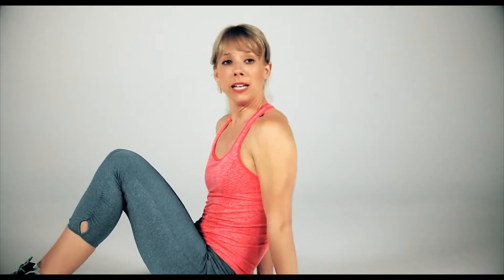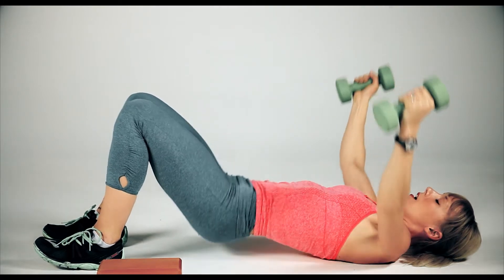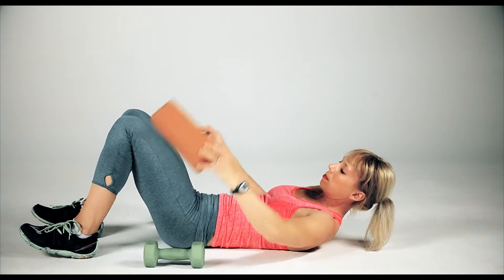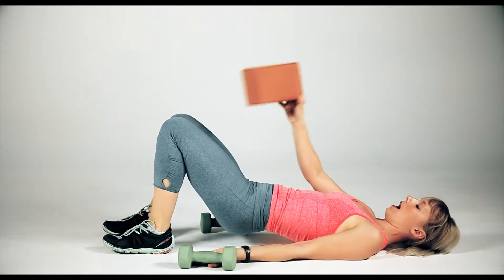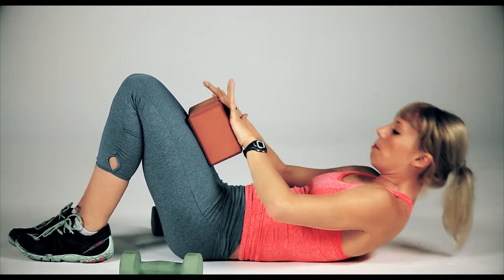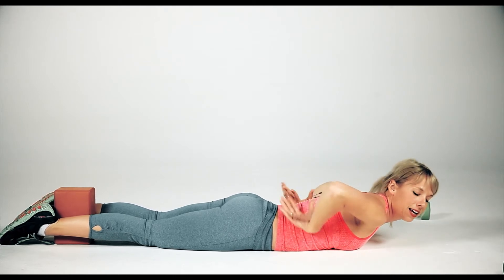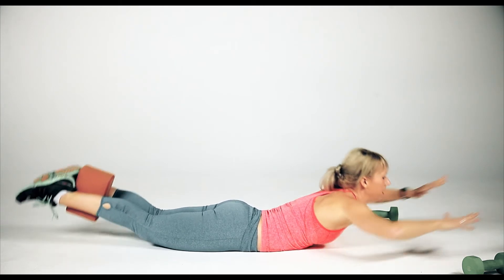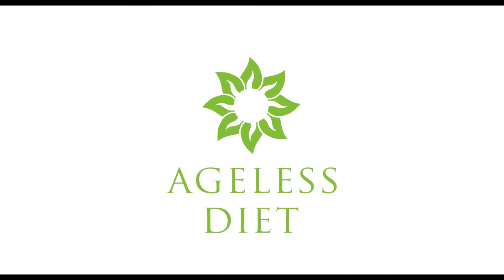Ageless Fitness : Full Body Floor Workout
A full body workout you can do anywhere with fitness contributor Natalie Magee. Do this workout twice 3 days a week, working up to 5 days a week for an ageless body.